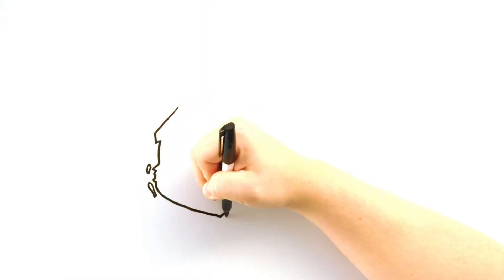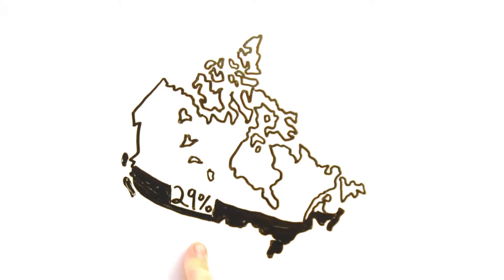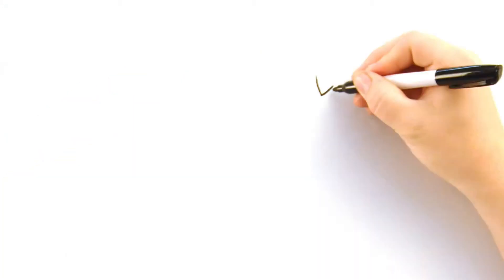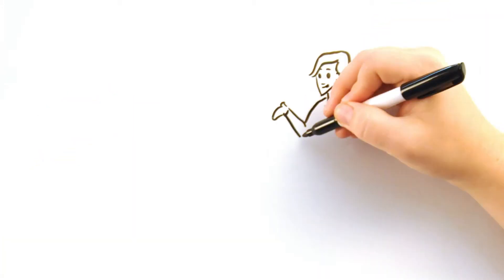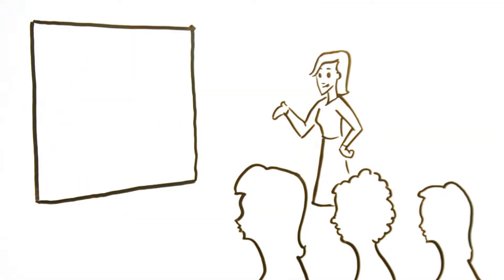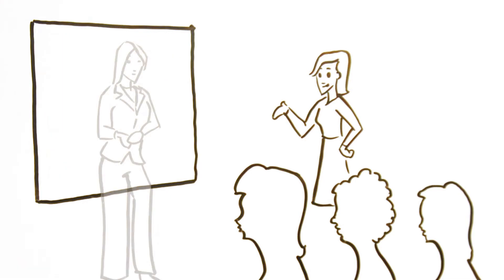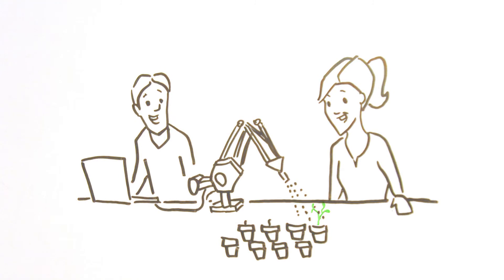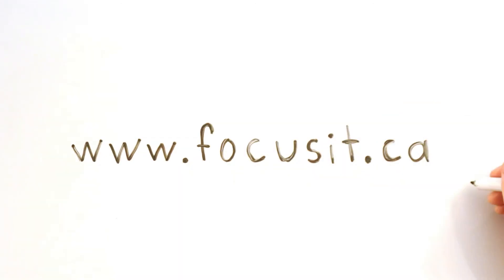How to Teach Technology to Girls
The Focus on Information Technology program (FIT) encourages female participation in IT and business related courses. Typically, there is a lack of female enrollment in technology related courses and programs. This video looks to provide tips to educators on how they should be teaching technology to girls.

The Focus on Information Technology program was developed by the Information and Communications Technology Council and looks to encourage youth participation in the ICT workforce.